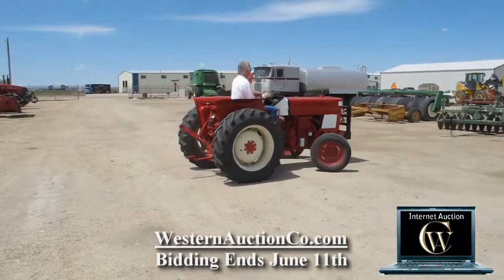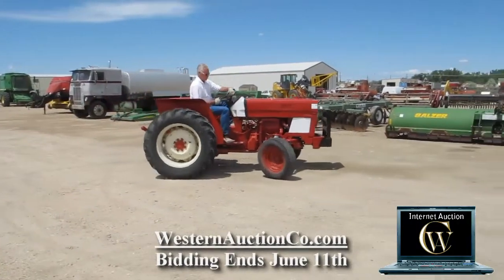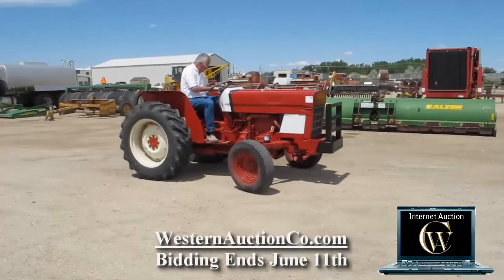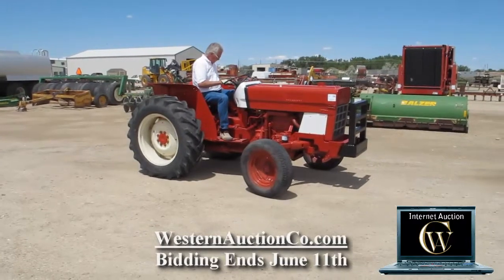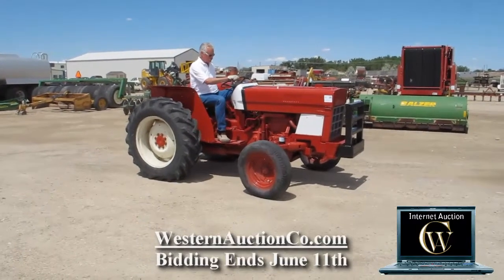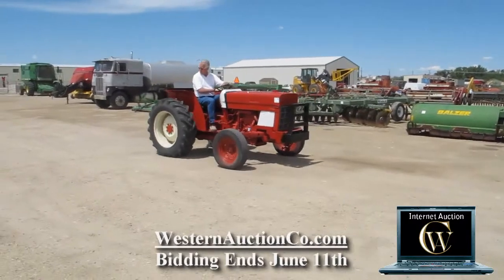International 484 Low Profile Tractor